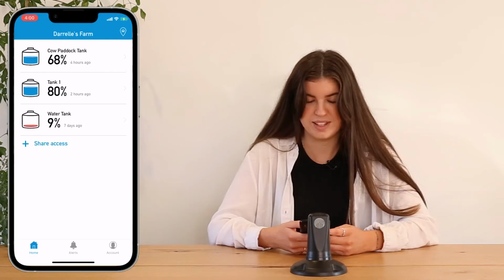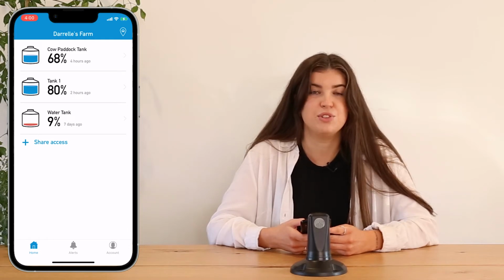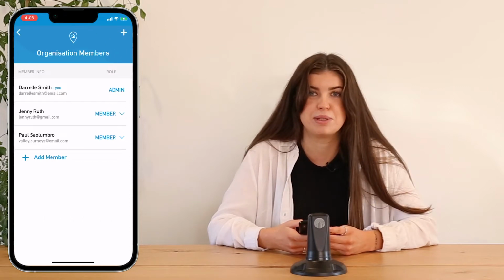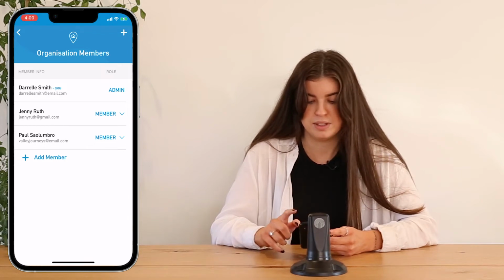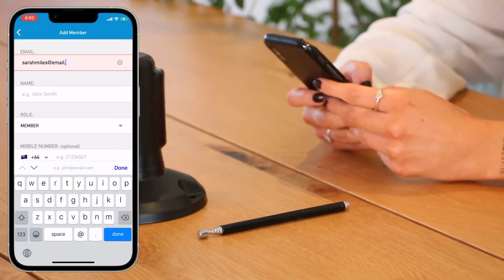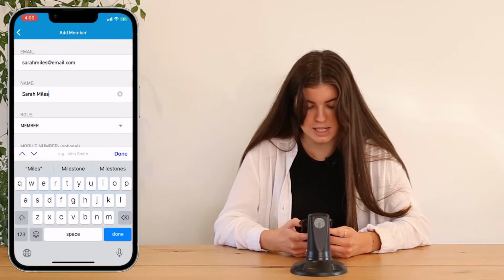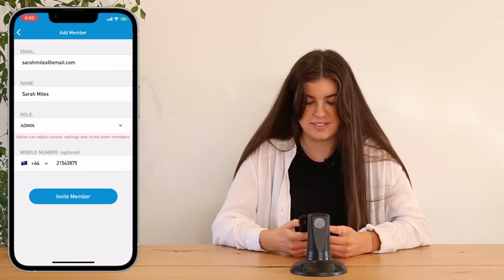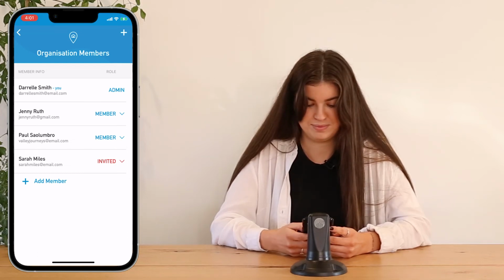Adding Members To Your Waterwatch Account | Waterwatch Help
A step by step guide on how to add members to your Waterwatch account using the app